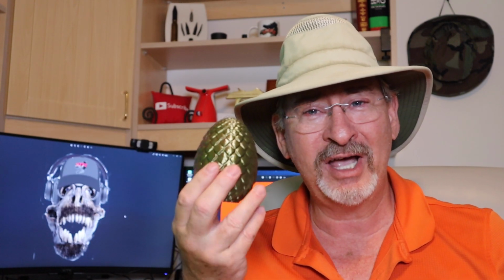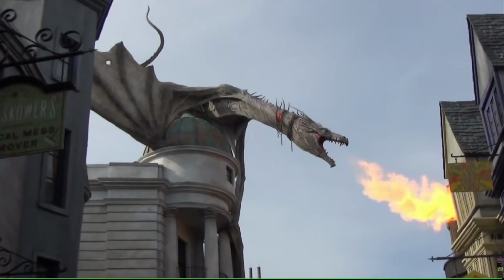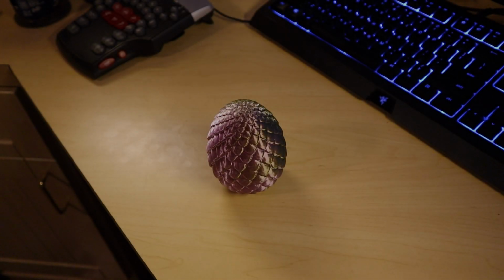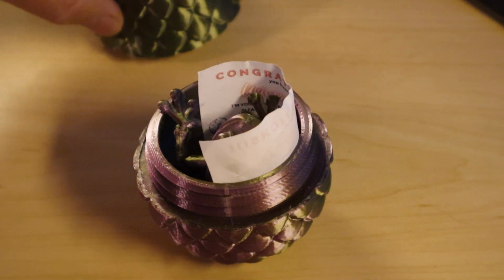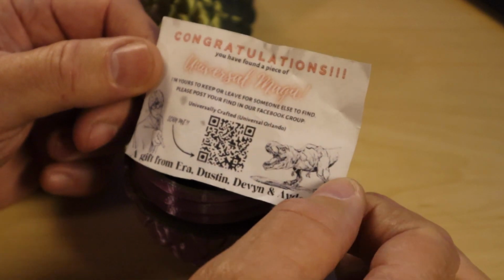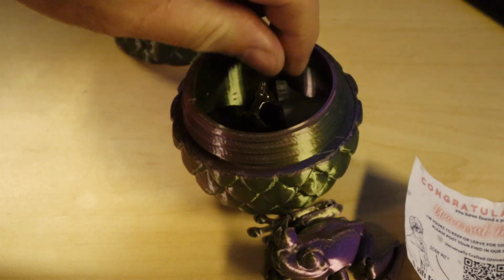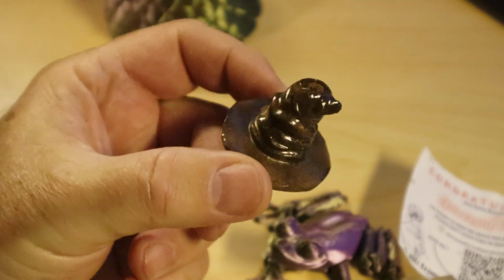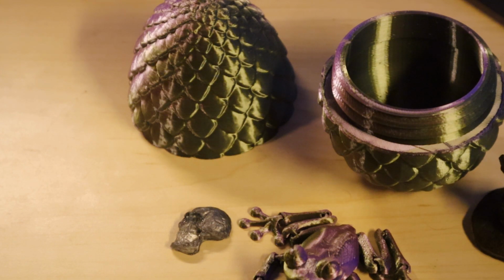Find A FREE Harry Potter Dragon Egg At The Wizarding World Of Harry Potter!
Would you love to have a FREE Harry Potter dragon egg to make your trip to Universal Studios Orlando even more special?  You might be able to do just that!

00:00 Start
00:20 Info
02:04 Opening The Egg

Fesliyan Studios Music Licenses: 0f22e4af-aaa8-4d3f-b5de-abeaa74f6b38; 6162c90e-2d6c-4051-8bff-c0cc5ffe8ce1; c6140bfa-d507-4c11-bdea-be5ea181d123, be5b1eb4-0372-4d79-99a4-a778b481d443